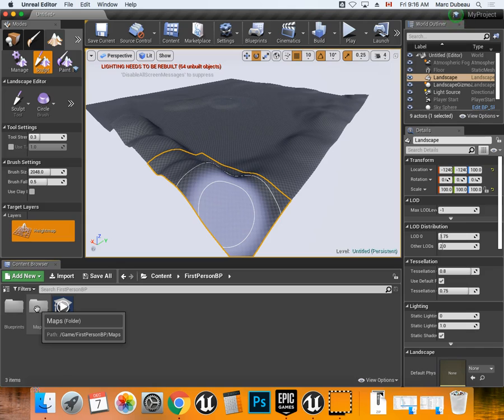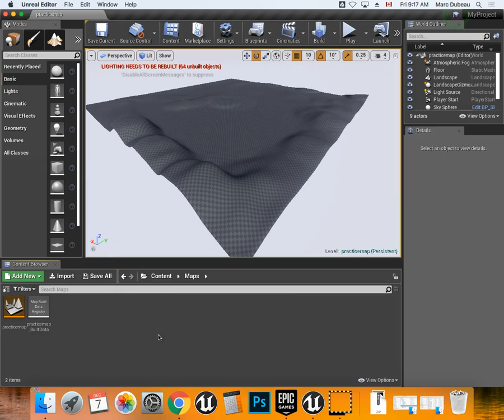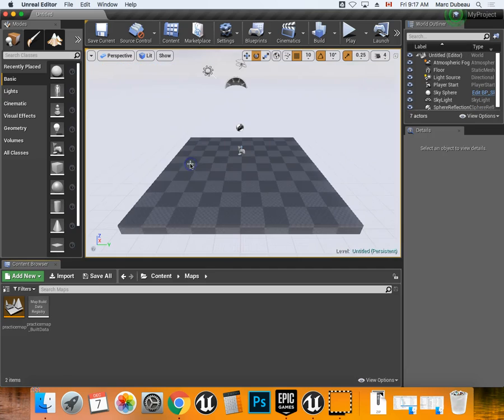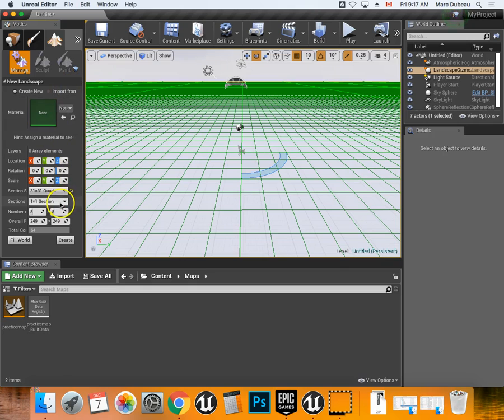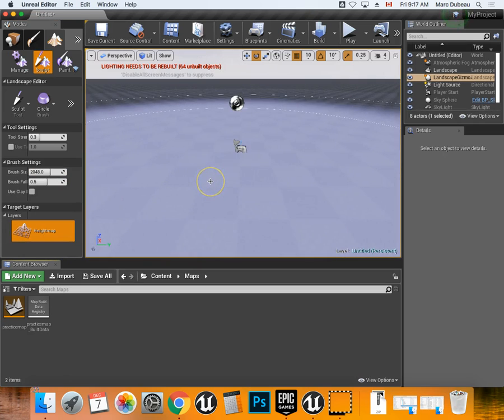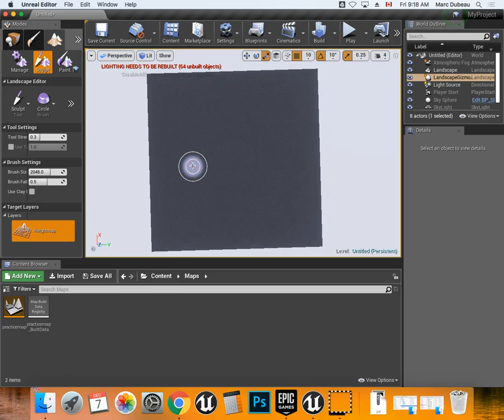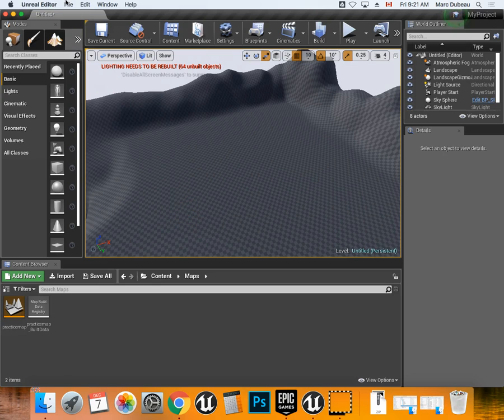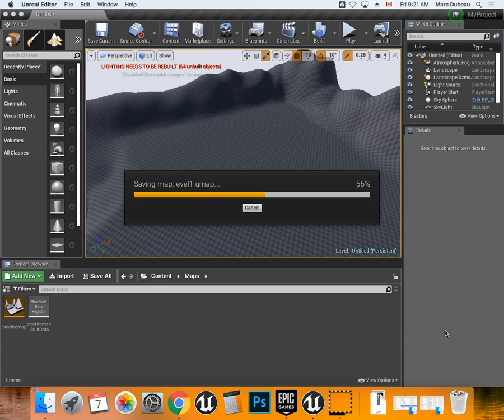Building a Landscape for your First Level- Unreal Engine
Learn how to quickly move around to make a level for your game.